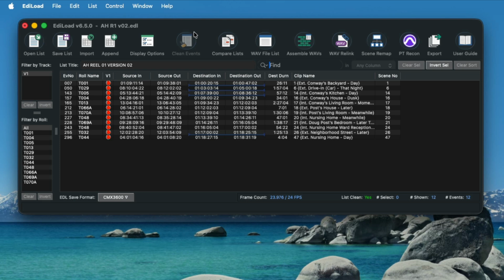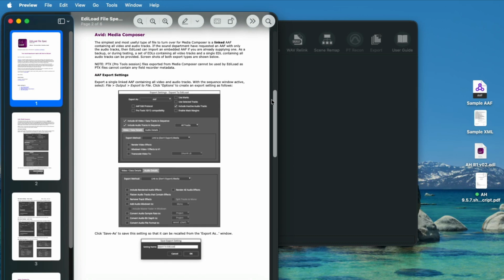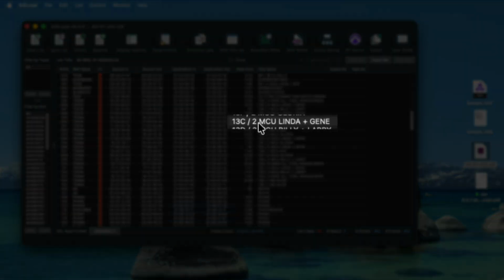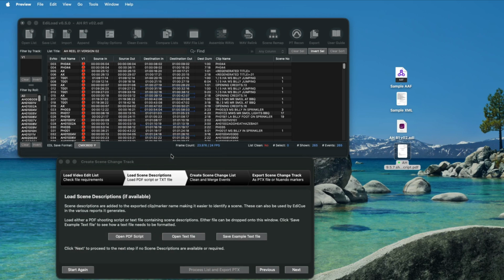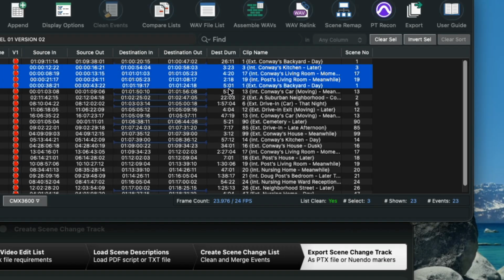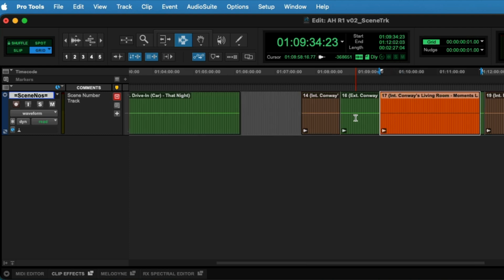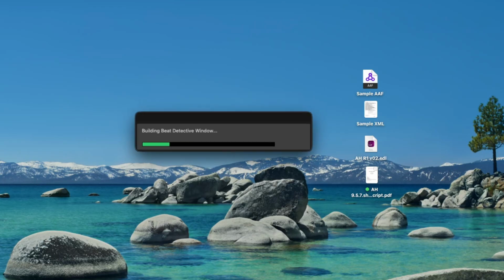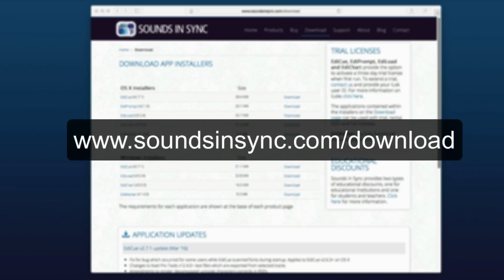EdiLoad v6.5 Create Scene Change Track Demo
Learn how to create a Scene Change Track in EdiLoad to clearly mark where each scene starts and ends in your Pro Tools or Nuendo session.

In this video, Mark from Sounds In Sync demonstrates how EdiLoad combines edit data from a picture edit system with scene descriptions from a PDF shooting script to automatically generate a Scene Change Track. This track can be used to improve workflow across dialogue, ADR, atmosphere editing, and mixing.

00:00 - Introduction
00:42 - Scene Change Track Requirements
02:13 - Create Scene Change Track
04:39 - Scene Change Track Uses